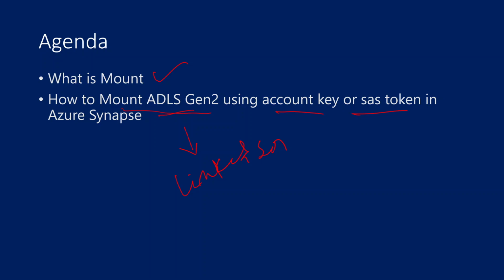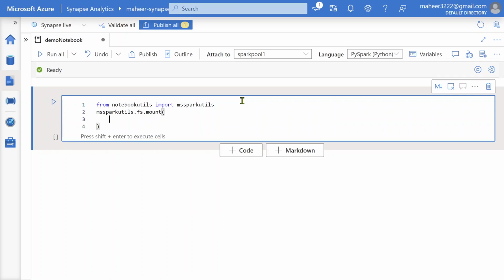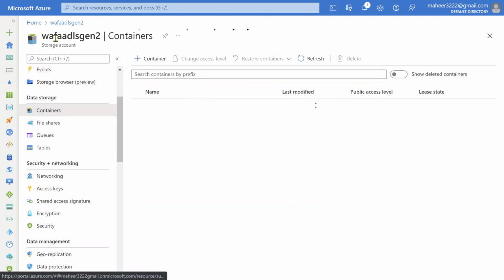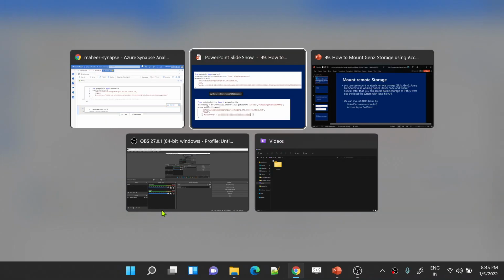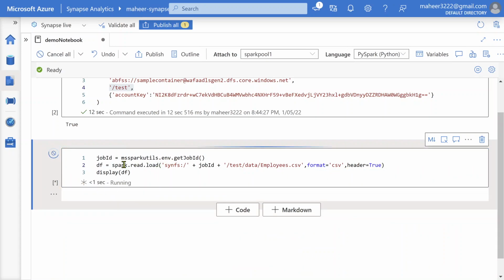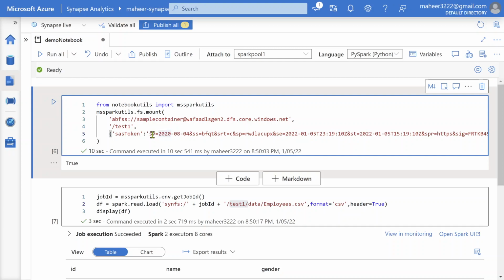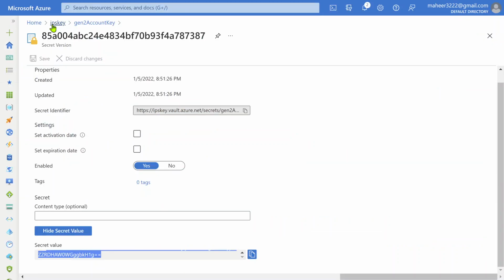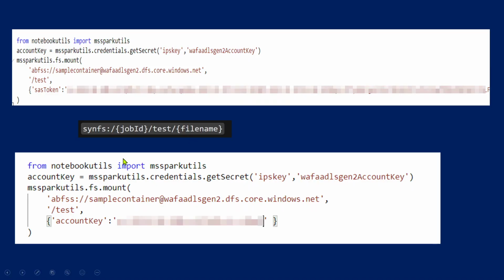49. How to Mount ADLS Gen2 Storage using Account Key or SAS Token in Synapse Notebook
In this video, I discussed about creating Mount point for ADLS Gen2 using Account Key or SAS Token in Synapse Notebook.